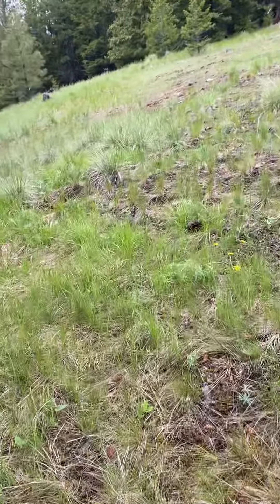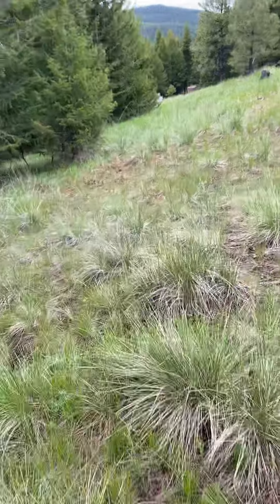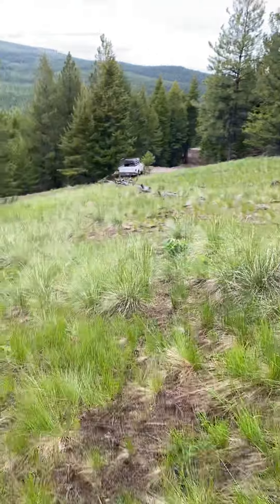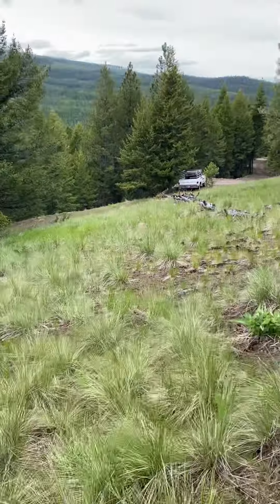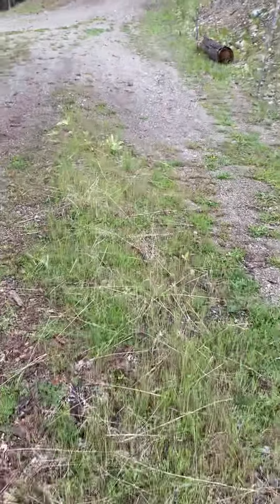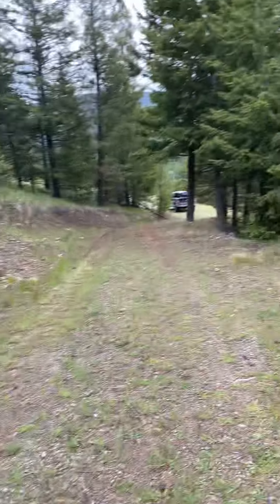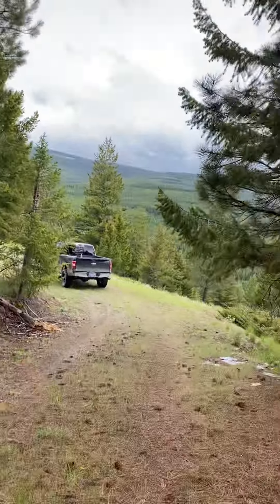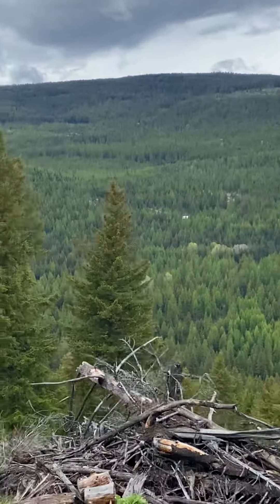Virginia Hill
Description video